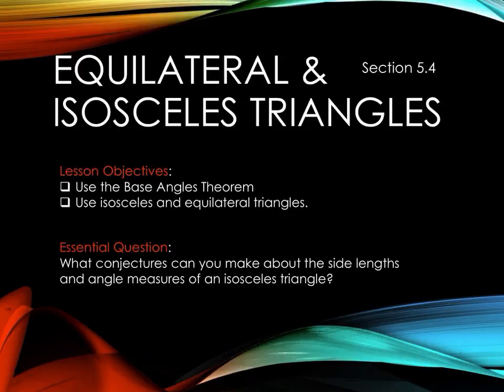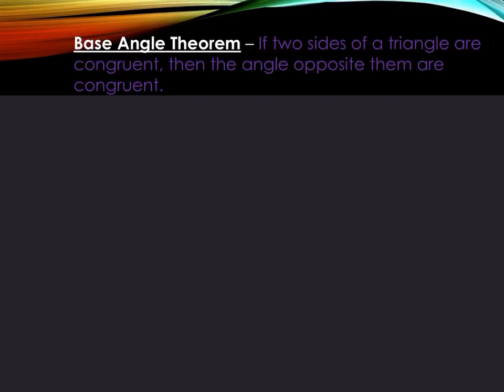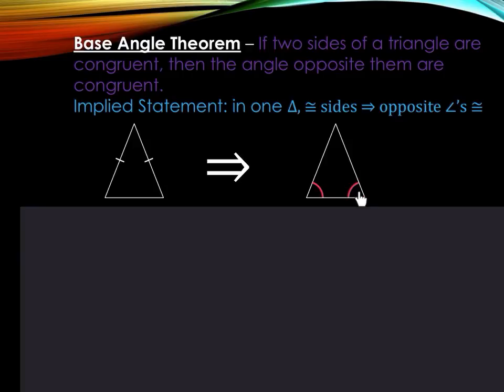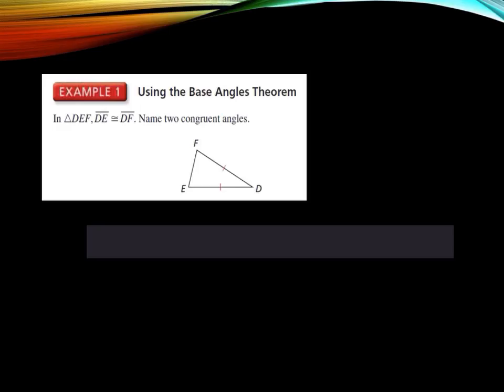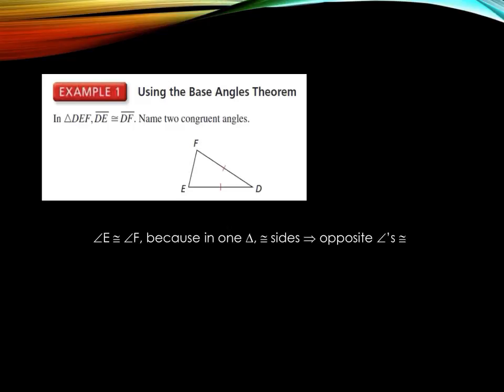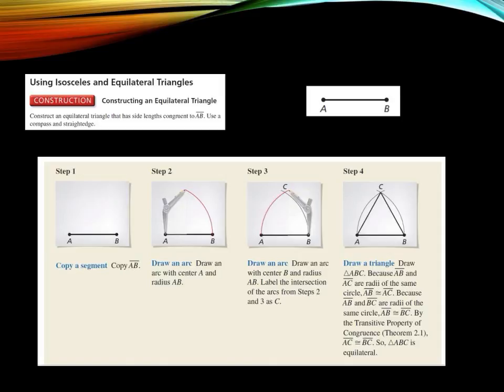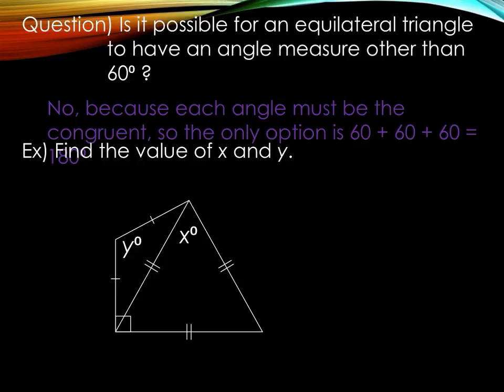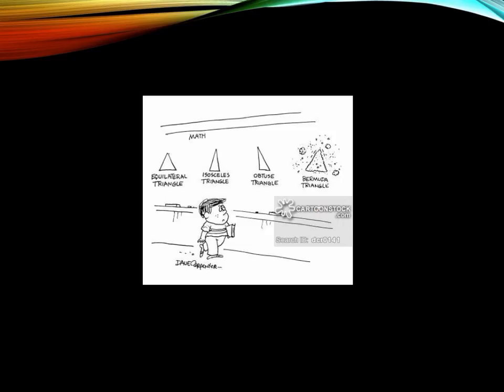5.4 Equilateral & Isosceles Triangle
Explanation of equilateral and isosceles triangle theorems, including the Base Angle Theorem, Converse of the Base Angle Theorem, Corolary to the Base Angle Theorem, and the Corrolary to the Converse of the Base Angle Theorem